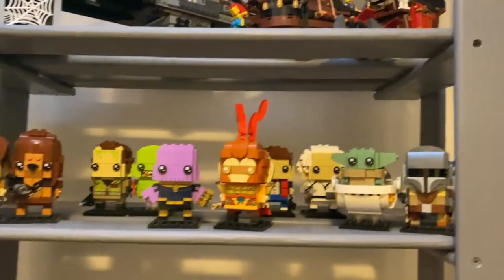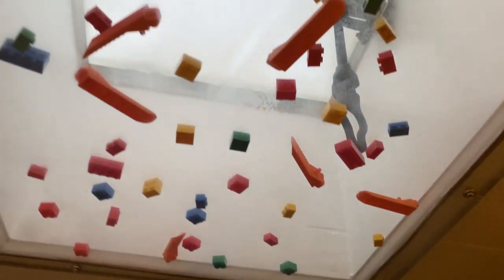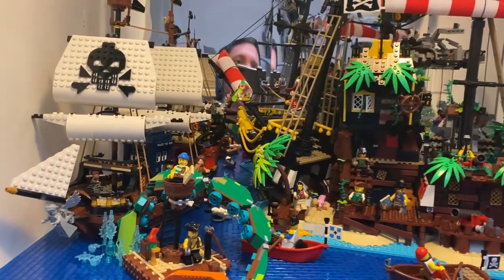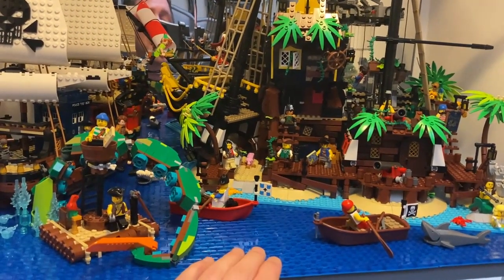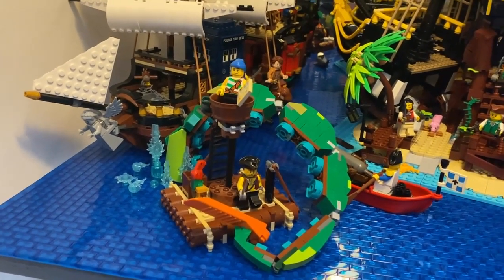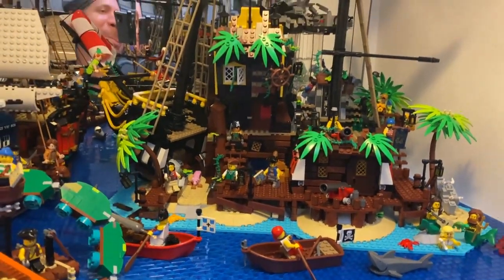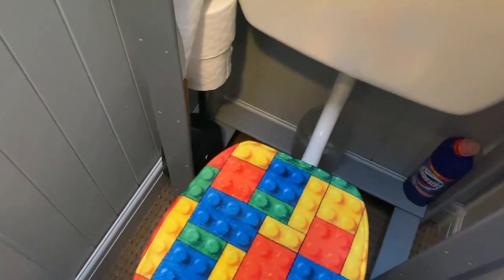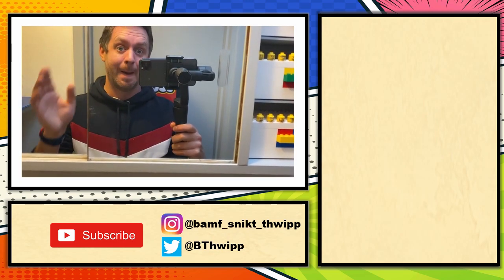LEGO Pirates in my LEGO Toilet! With Barracuda Bay, Dr Who & Batman!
Part 2 (or Number Two 😉💩) of my LEGO Toilet makeover!

I've had the Pirates of Barracuda Bay set sitting in my cupboard for the last 6 months! So I thought it was about time that I built the set and put it proudly on display.
But it's a BIG LEGO set, needing a BIG space, and I wanted to do more than just put it on the shelf on it's own. I wanted a LEGO diorama, a LEGO Pirates diorama!

So I built an area specifically for LEGO Pirates (and other LEGO sets) in a custom LEGO display. A bustling Pirate world, with sets from 1989, through to 2020.
But as well as Pirates I found ways to include Doctor Who, Disney's Peter Pan, LEGO Dimensions, Back to the Future and of course... Batman! But this time, not LEGO Batman, he's Pirate Batman!

Chapters:
Intro: 00:00
Build Montage: 1:52
The Tour: 3:37